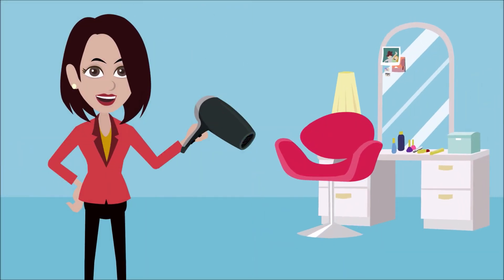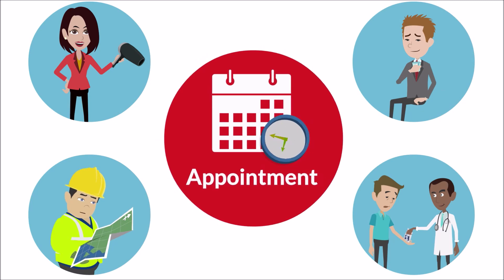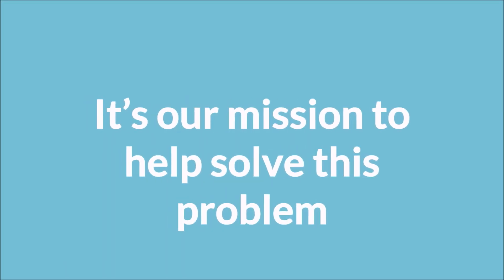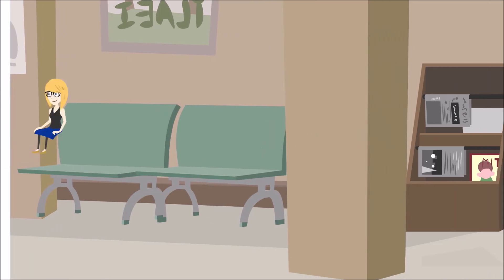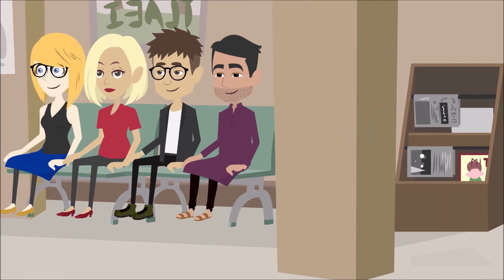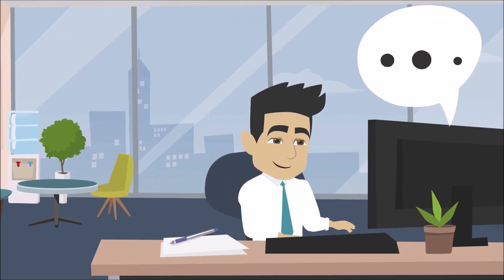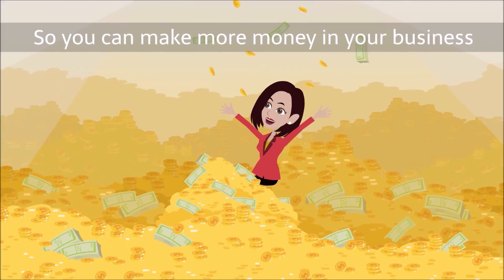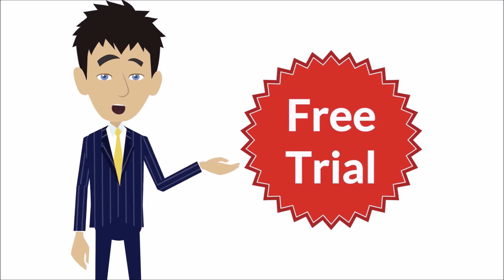Appointment Helper 0115 937 6977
Missed appointments
mean lost revenue.
 Decrease no-shows by upwards of 60%, while dramatically increasing revenue by sending your business automated appointment reminders via text message, email, and phone calls.

Dramatically improve customer relationships without any of the heavy lifting.

Why do Local Businesses need?
Text, email, and phone reminders are by far the quickest way to reduce no-shows and connect with your customers effortlessly.

Fill Cancellations Fast
Last-minute cancellations not only hurt your revenue, but it doesn’t allow a customer to see you that would’ve.
With our Fill Fast feature, you can add customers/clients to a waitlist that want to be seen ASAP.
Once you have a cancellation you can automatically send a message to the waitlist group to quickly fill your open appointments.